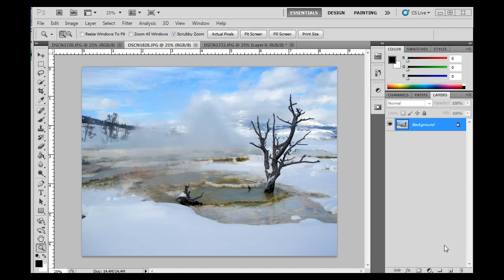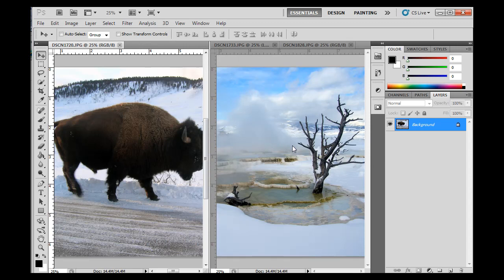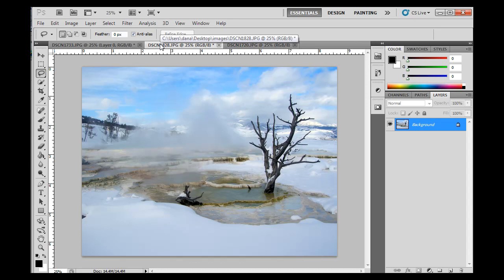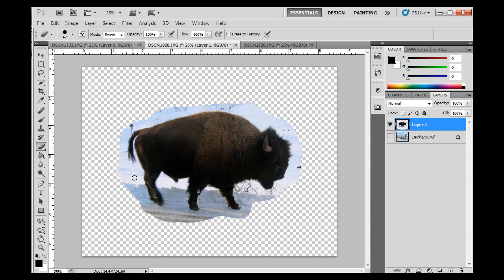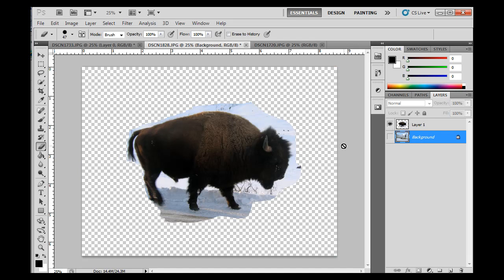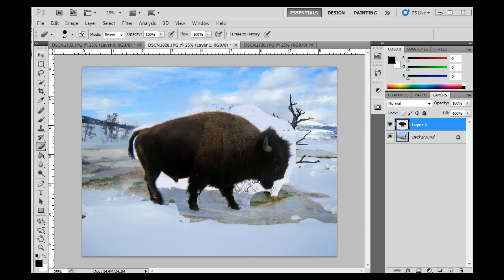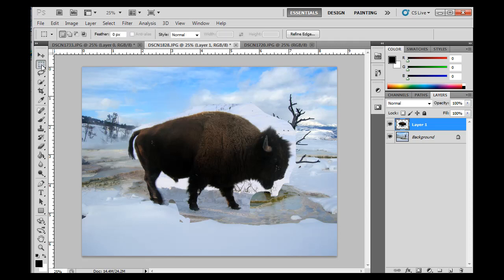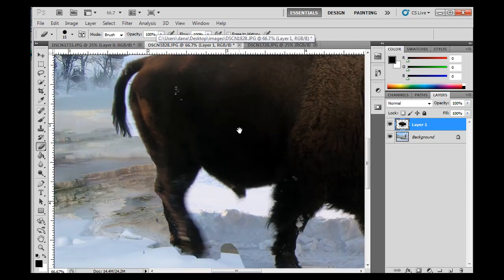Working with Layers in Photoshop CS5 - Part 2 Beginners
In this video I show you how to combine multiple images together on separate layers, by dragging and dropping, or copying and pasting in Photoshop CS5.